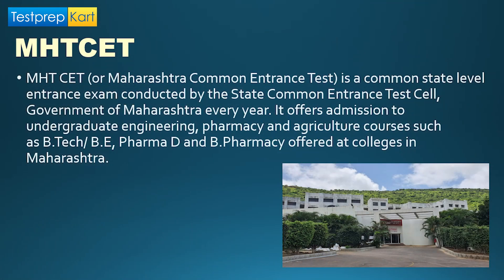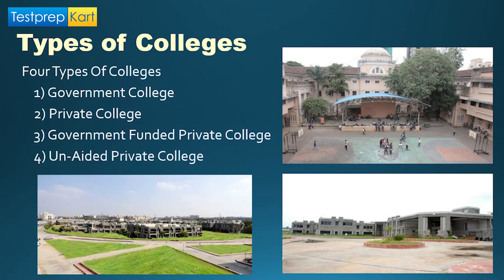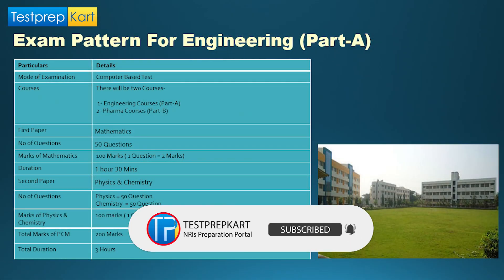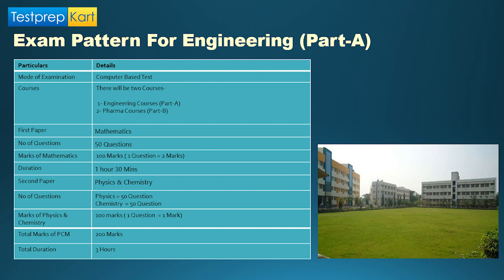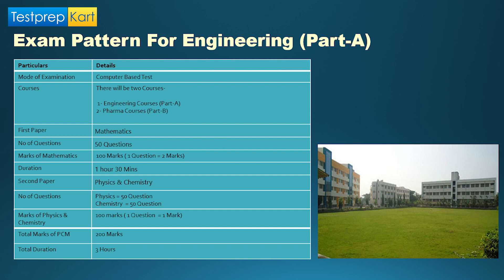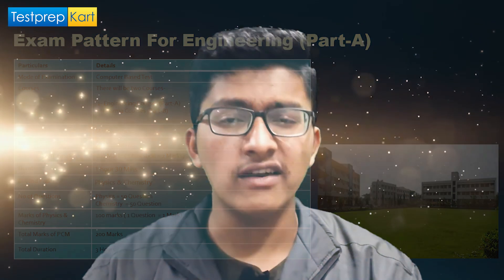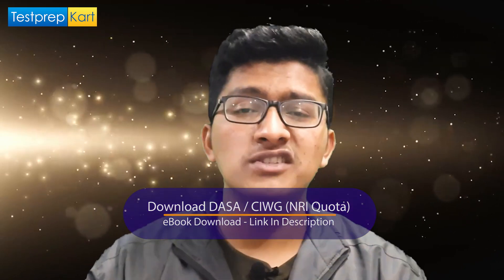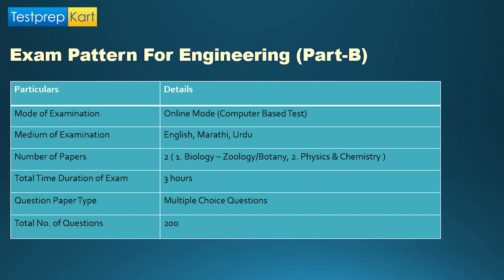Latest MHT CET Exam Pattern (PCM & PCMB) Marking Scheme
🔥 CET Cell - Maharashtra has confirmed the latest MHT CET 2021 exam pattern. According to official information released by the State CET Cell of Maharashtra, the syllabus for Class 12th will be given nearly 80 percent weightage, while the syllabus for Class 11th will be given just 20 percent weightage. Candidates will find all of the latest information about the MHT CET exam pattern and marking scheme right here.

🔥 Total No. of Groups -  2 (PCM & PCB)
Mode of Exam -  Computer-Based
MHT CET Exam Duration -  3 Hours
Subjects in PCM Group for MHT CET -  Mathematics, Physics and Chemistry
Subjects in PCB Group for MHT CET -  Physics, Chemistry & Biology
Total No. of Questions in PCM Group for MHT CET -  150
Weighatge for Mathematics (PCM) -  2 Marks for Each Question (50 Questions)
Weightage for Physics & Chemistry -  1 Mark for Each Question (100 Questions)
Weighatge for Botany & Zoology (PCB) -  1 Mark for Each Question (100 Questions)
Maximum Marks for MHT CET PCB -  200
Maximum Marks for MHT CET PCM -  200
Percentage of Class 11th Questions in Exam -  20%
Percentage of Class 12th Questions in Exam -  80%
Negative Marking -  Nil

🔥 MHT CET 2021 Exam Pattern for PCB
Total No. of Questions in Botany -  50 (40 Questions from Class 12 Syllabus and 10 from Class 11)
Maximum Marks for Botany -  50 (Each Question Carries One Mark)
Total No. of Questions in Zoology -  50 (40 Questions from Class 12 Syllabus and 10 from Class 11)
Maximum Marks for Zoology -  50 (Each Question Carries One Mark)
Total No. of Questions in Physics -  50 (40 Questions from Class 12 Syllabus and 10 from Class 11)
Maximum Marks for Physics -  50 (Each Question Carries One Mark)
Total No. of Questions in Chemistry -  50 (40 Questions from Class 12 Syllabus and 10 from Class 11)
Maximum Marks for Chemistry -  50 (Each Question Carries One Mark)
Total No. of Questions - 200

🔥 MHT-CET 2021 Marking Scheme

The marking scheme is different in Paper 1 and Paper 2:

In MHT CET correct answer carries one mark for Physics, Chemistry, and Biology Papers and 2 marks for Mathematics Paper.
There is no negative marking in the MHT CET examination.